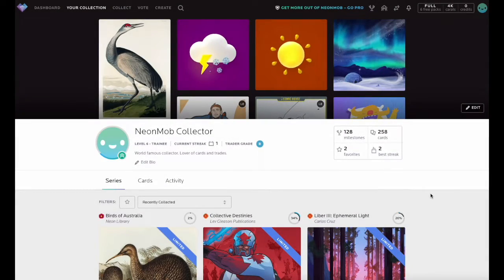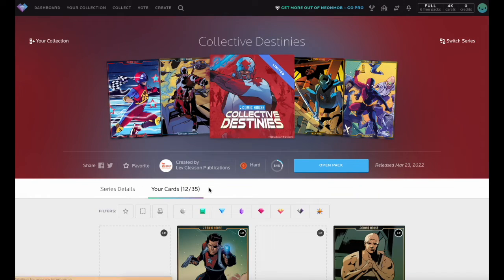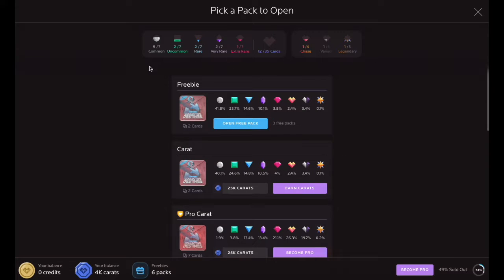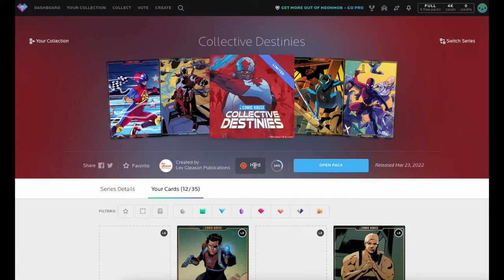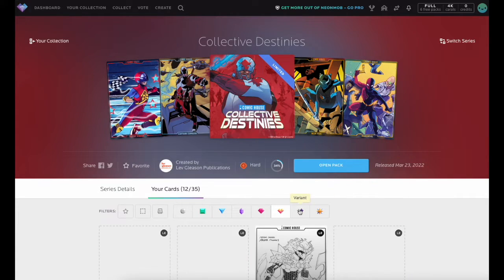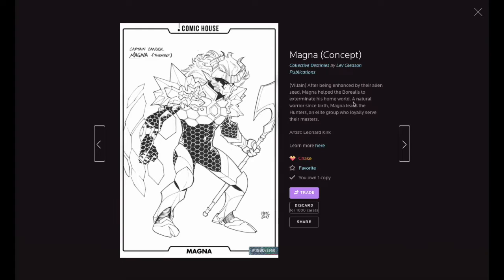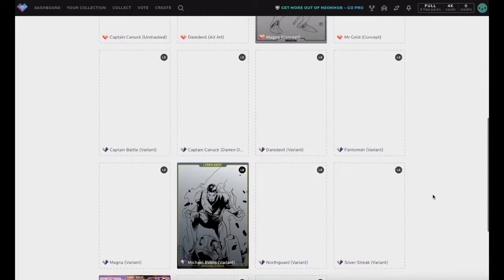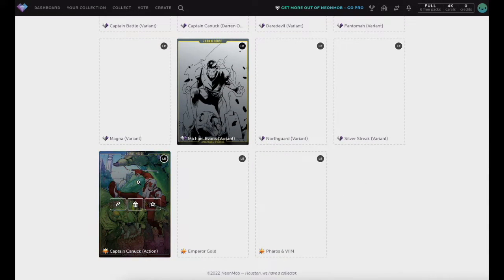NeonMob Tutorial 06: Core Cards vs. Special Cards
In this NeonMob tutorial, we’ll learn about the difference between core cards and special cards in a series.